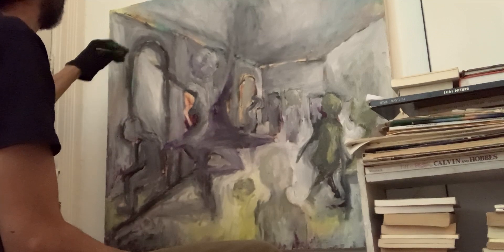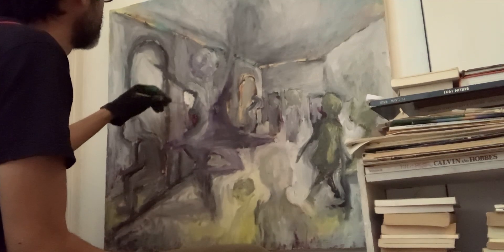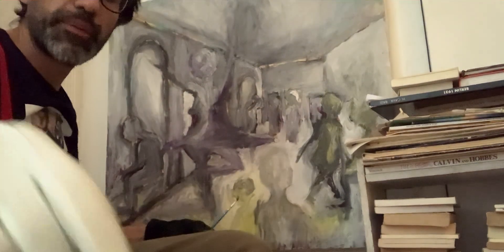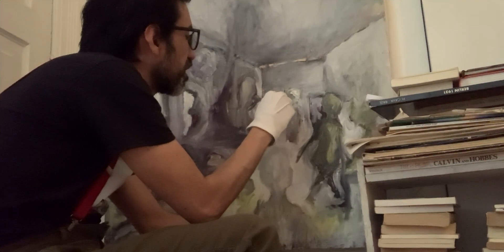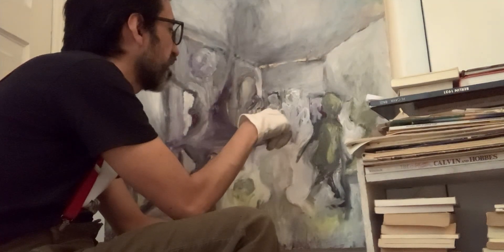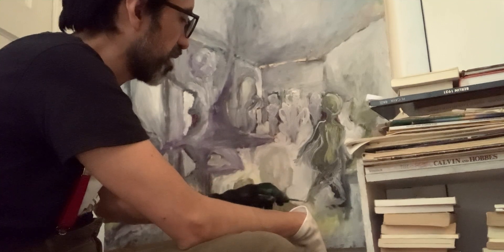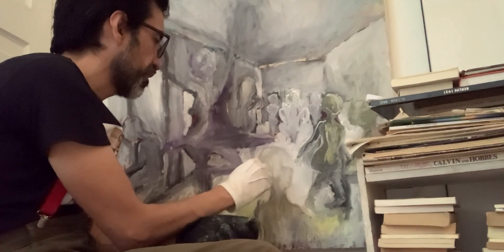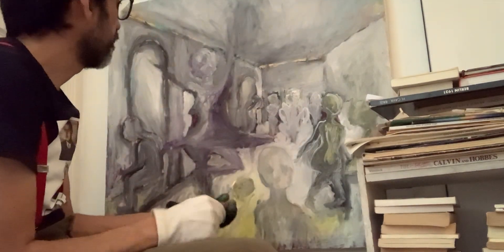ASMR - painting dance scene (there´s a few loud noises)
asmr painting a dancing scene

i did lay down the paint tubes a couple of times, making a little bit too much noise. i appologise for that, I will make less noise close to the microphone on the next video.